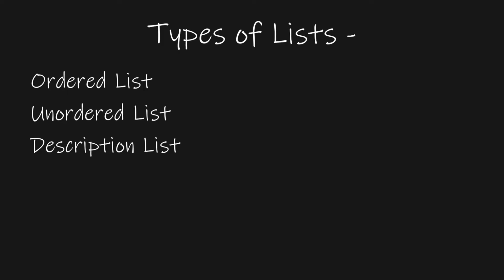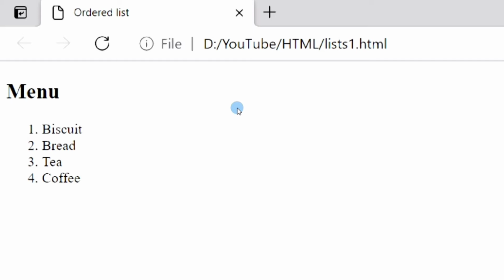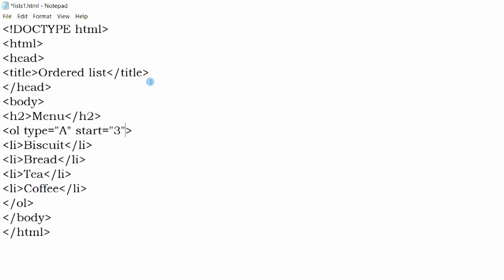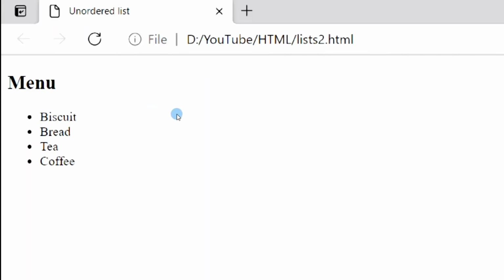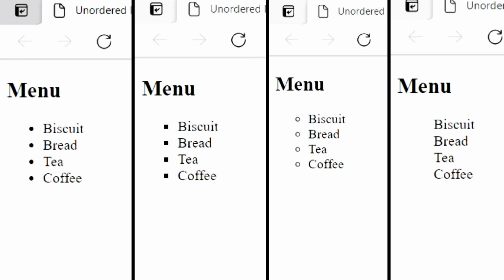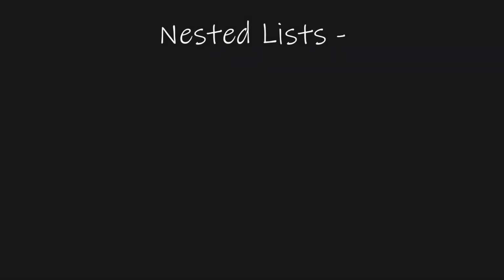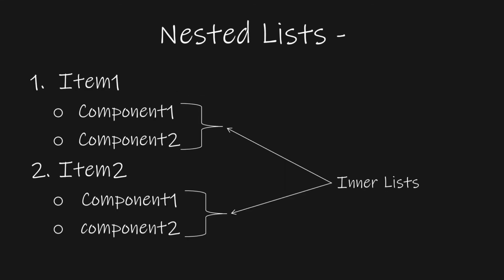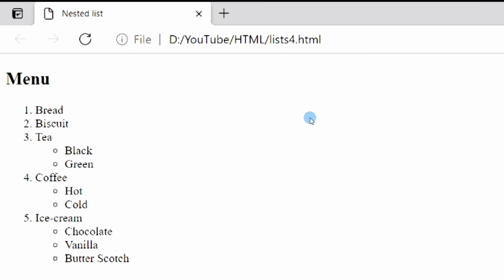How to create lists in HTML | Different types of lists in HTML | HTML tutorials for beginners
Learn how to create lists in your HTML webpage, what are its different types and how make nested list.

Topics discussed in this video :

What are html lists
What are the different types of lists in html
How to create ordered lists in html
How to change style of ordered lists in html
What are the different styles of ordered lists in html
How to change the starting index of ordered lists in html
How to create unordered lists in html
How to change style of unordered lists in html
What are the different styles of unordered lists in html
How to create description lists or definition lists in html
How to create nested lists in html